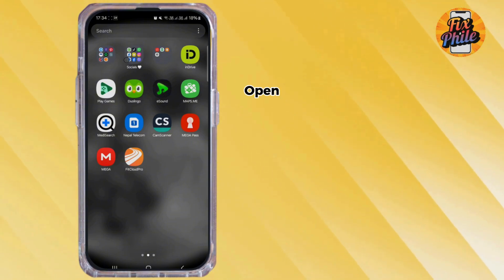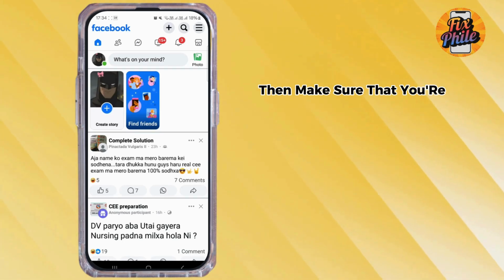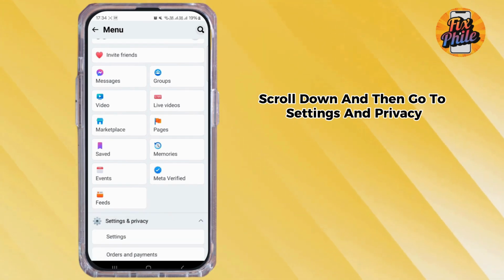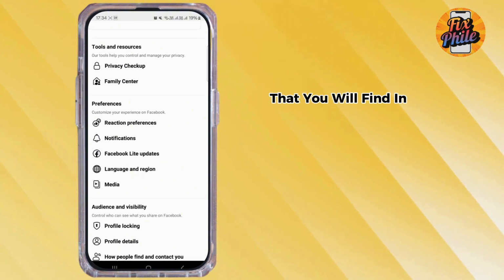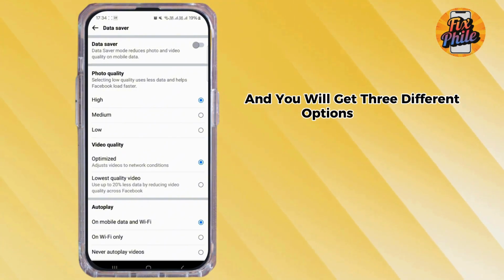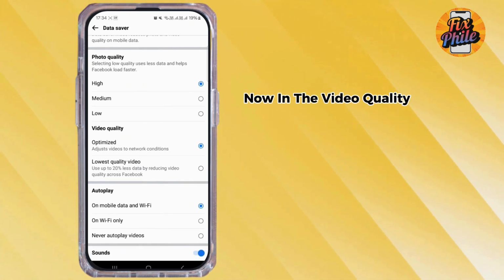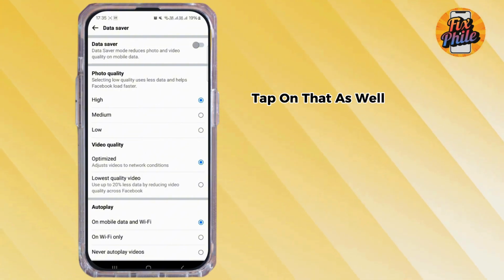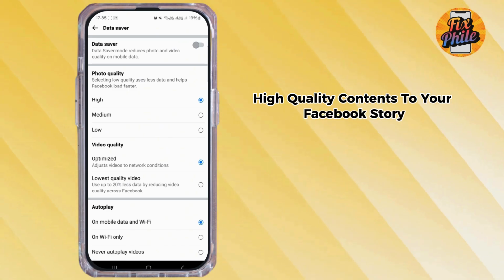How to Upload High Quality Photos & Videos on Facebook (2025)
Tired of Facebook ruining your photo and video quality? Here’s how to upload crystal-clear, high-resolution photos and videos on Facebook from your phone or PC. Follow these 2025 tips to fix blurry uploads, adjust settings for HD, and make sure your content stays sharp. No more pixelated memories!